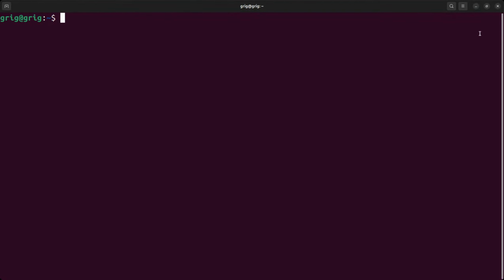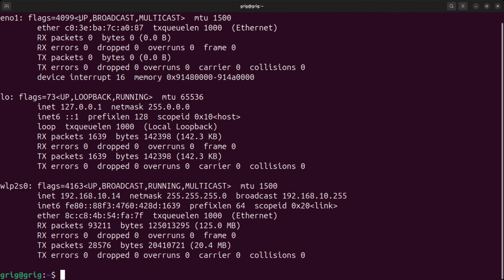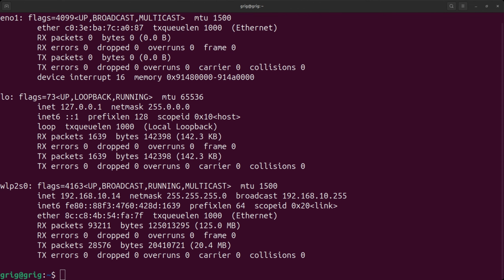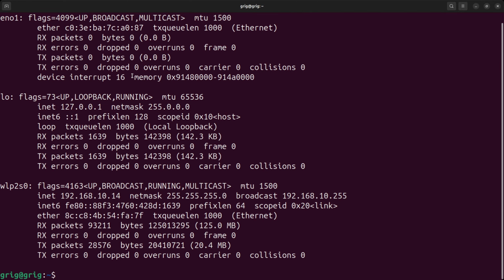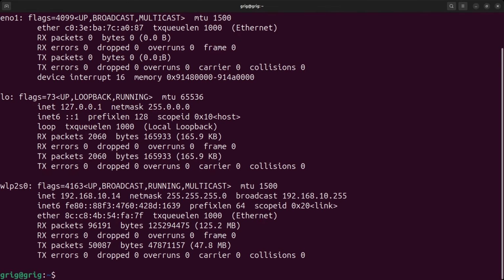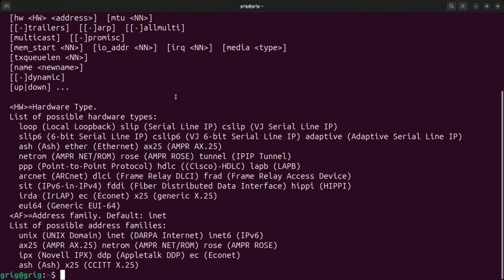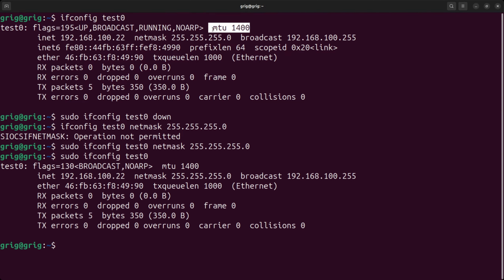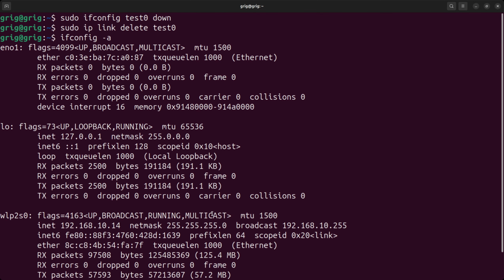67. ifconfig command in Linux | How to use ifconfig command in Linux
Learn how to use the **ifconfig command in Linux** to view, configure, and troubleshoot network interfaces. In this tutorial, we explore the fundamentals of network configuration using ifconfig, one of the most well-known networking utilities in Linux and Unix systems.

You'll learn how to display IP addresses, check interface status, view MAC addresses, enable and disable network interfaces, and understand important networking information used by Linux administrators, DevOps engineers, and system engineers.

Topics covered in this video:

✅ What is the ifconfig command?
✅ Display network interface information
✅ View IP addresses and MAC addresses
✅ Enable and disable network interfaces
✅ Check network statistics
✅ Understand interface configuration output
✅ Common ifconfig examples
✅ Linux networking fundamentals
✅ Troubleshooting network connectivity issues

Whether you're studying Linux, preparing for certifications such as LPIC-1, Linux+, RHCSA, or working as a System Administrator, Network Engineer, DevOps Engineer, or SRE, understanding the ifconfig command is an essential skill.

Commands demonstrated:

```bash
ifconfig
ifconfig -a
ifconfig eth0
ifconfig eth0 up
ifconfig eth0 down